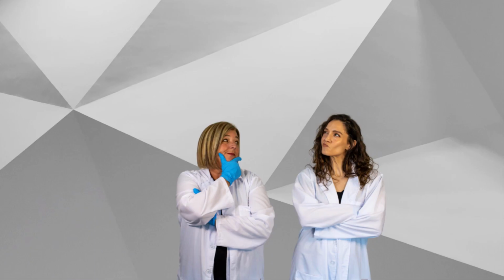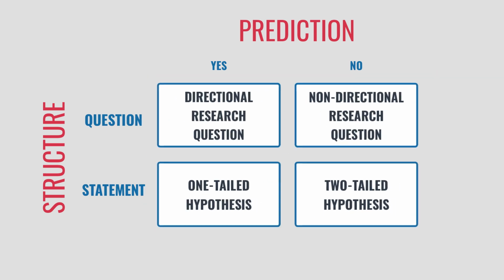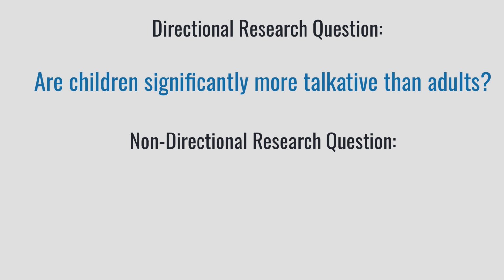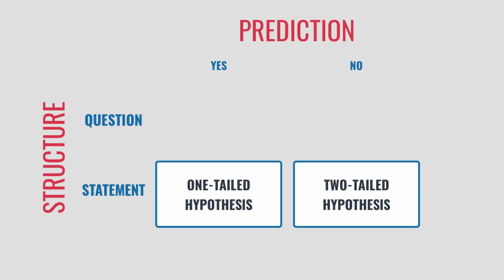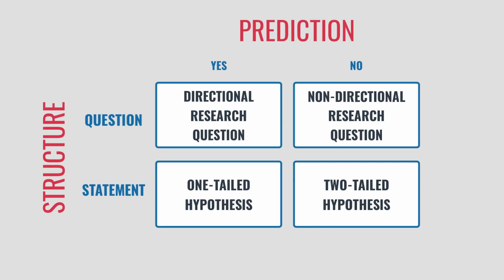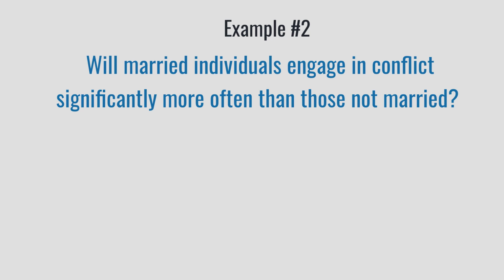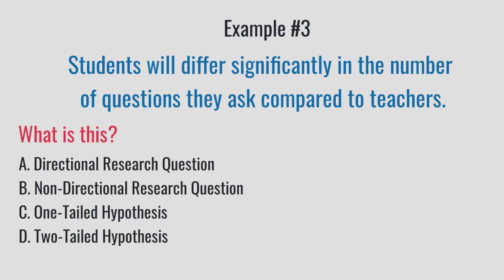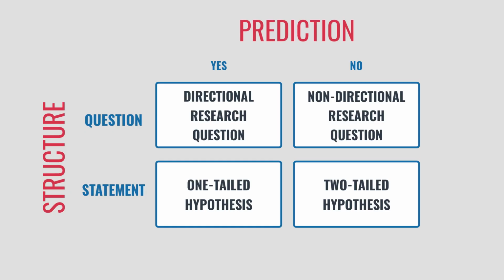Hypotheses and Research Questions: What's the Difference?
What's the difference between a Hypothesis and a Research Question? When do you use them? Learn the two-step process to knowing the difference!

Timestamps:
00:00 What is the Difference Between a Hypothesis and a Research Question?
00:45 Are You Asking a Question or Making a Prediction?
01:08 What are the Four Options?
01:41 What is a Directional Research Question and What is a Non-Directional Research Question?
02:43 What is a One-Tailed Hypothesis and What is a Two-Tailed Hypothesis?
03:43 Examples - How Can You Tell the Difference Between a Hypothesis and Research Question?
06:07 Ready to Take the Next Step?